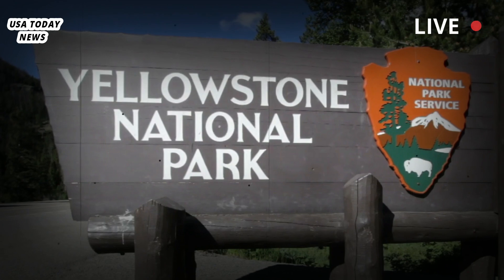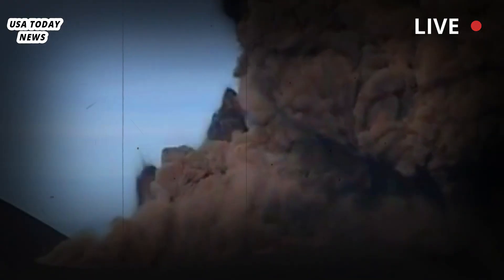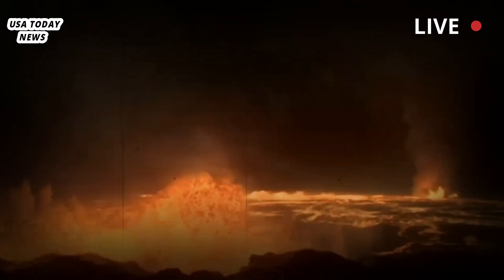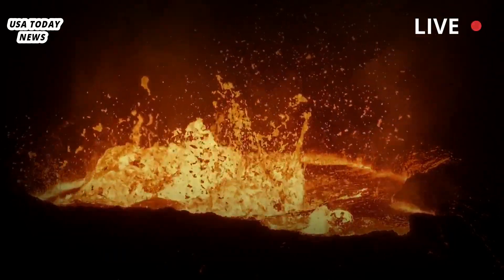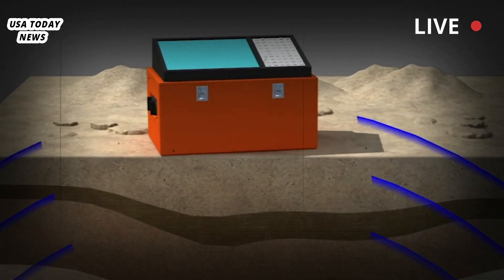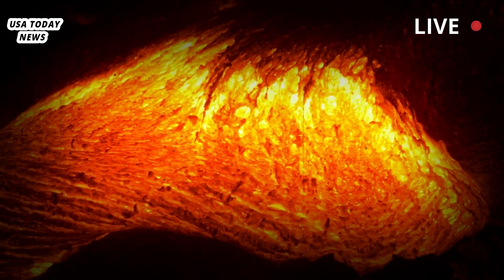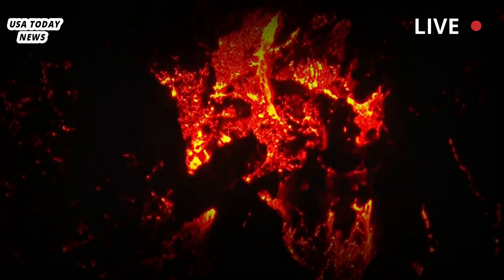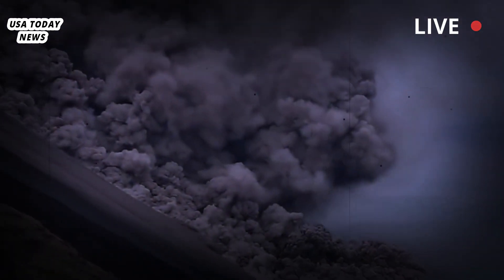Horrible: Deadly explosion of supervolcano beneath Yellowstone Park, impacts spread across America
Scientists are tracking changes at the giant supervolcano that lies under Yellowstone National Park, but they say there's no need to worry at the moment.“The western part of the Yellowstone caldera is waning,” said Ninfa Bennington, a volcano geophysicist with the U.S. Geological Survey and lead author on a paper in Wednesday’s edition of the journal Nature.The caldera is the enormous volcanic crater left from the last time Yellowstone experienced a giant eruption, 640,000 years ago. It covers an area about 30 by 45 miles.

The findings mean that the future of volcanic activity at Yellowstone is in the northeastern part of the park, and there’s no chance it’s going to blow anytime soon.“This volcanic system is not capable of producing that sort of eruption,” Bennington said.For now, Yellowstone's mud pots will keep boiling, the hot springs will keep steaming, the geysers will keep spraying, the Earth will keep shaking and the fumaroles will keep venting. The massive underground pools of magma below the storied park are still red-hot, ranging between 1,247 degrees and 2,512 degrees.

Yellowstone is one of the planet's largest volcanic systems, a place where a plume of the Earth's molten core rises up through the solid rock of crust, heating and melting it to form reservoirs of magma 2½ to 30 miles below the surface.In the past this was often pictured as a single underground lake of lava beneath volcanos, but newer mapping and imaging techniques make it possible to see the complex systems of reservoirs the magma had gathered in.

An imaging technique that produces more precise maps of the large reservoirs of magma under the park shows large pods of deep magma leading up to more shallow ones closer to the surface in the northeast, which tie into the park’s famed hydrothermal systems.To know how likely a volcano is to erupt, vulcanologists calculate something called a melt fraction. It’s the ratio of how much magma (which they call “melt”) to the total volume of crust.

“Think of the Earth like a sponge,” Bennington said. But instead of water filling the holes and crevices, it’s molten rock. In a volcanically active area, there’s a greater proportion of magma to earth. The higher the proportion of magma, the more eruptible the area is.The mapping was done using magnetotellurics that measure the electrical conductivity of what lies below the Earth’s surface. Melted rock, magma, is extremely good at conducting electricity, so it makes precise mapping of areas where magma is stored possible.